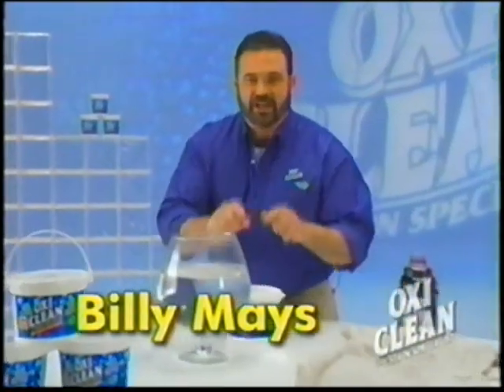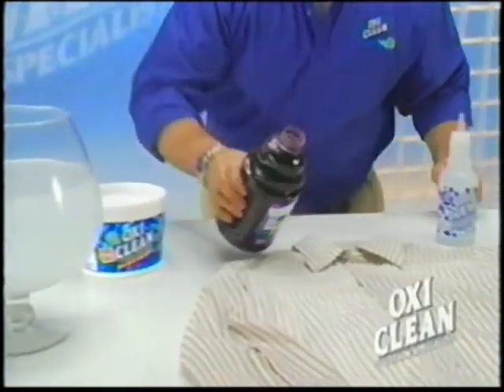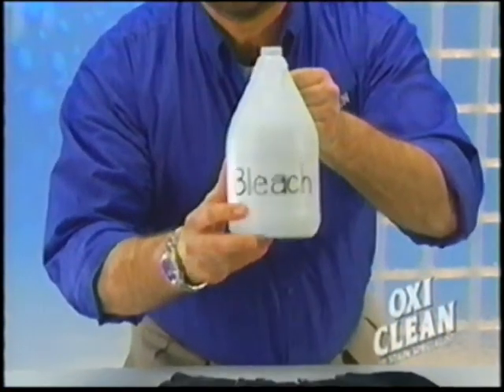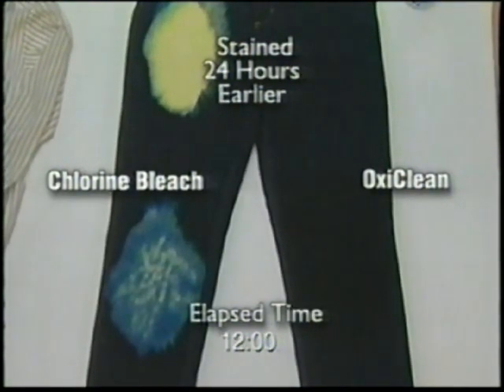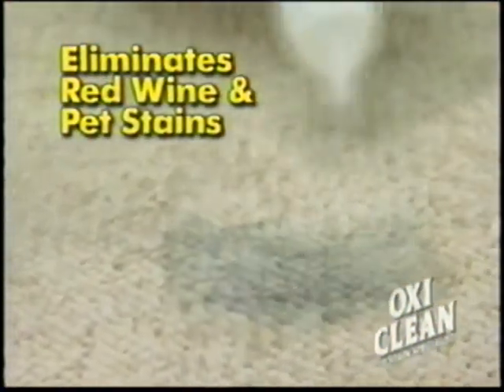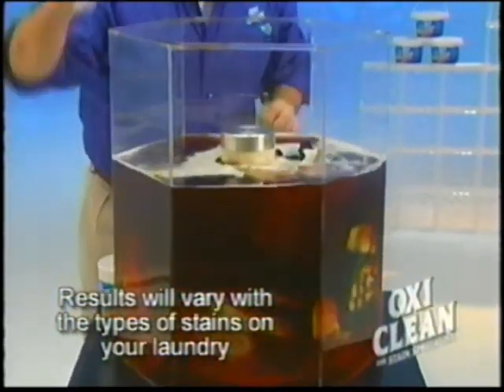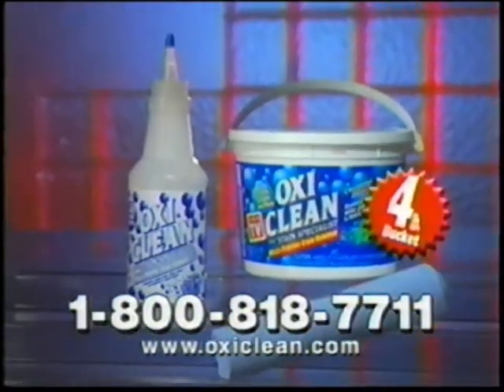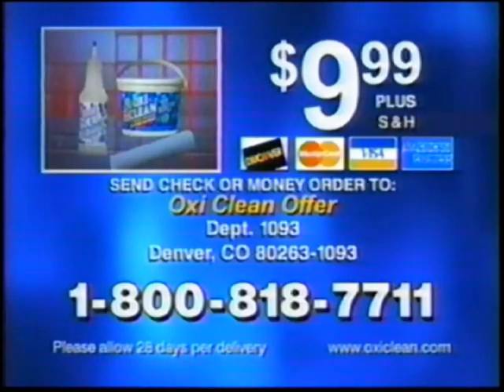Oxiclean 60 second infomercial